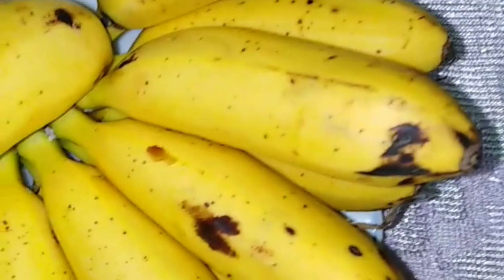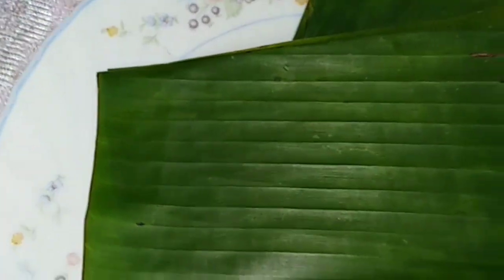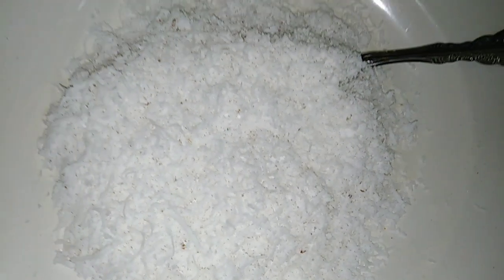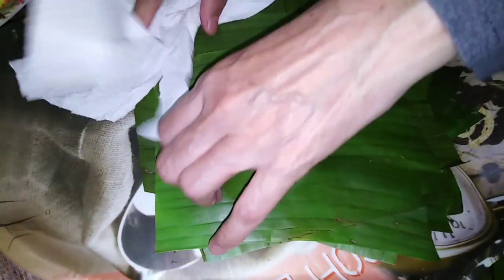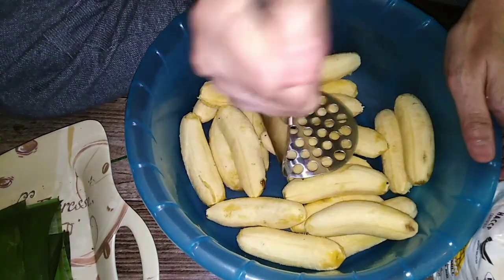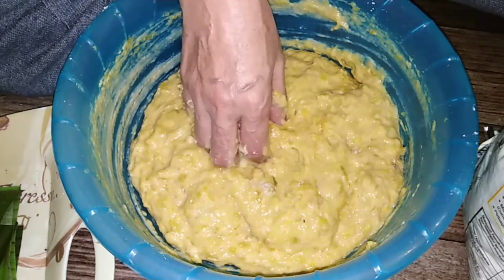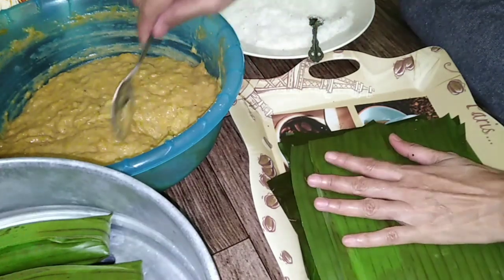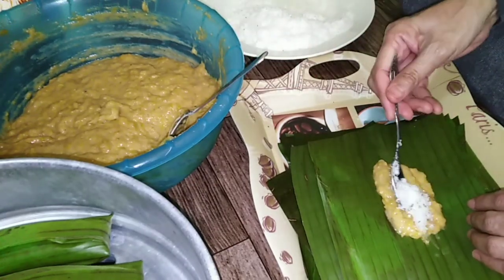Lepat Pisang Kelapa Parut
Bahan-bahan :

Pisang Emas
Daun Pisang
6 sudu besar - Tepung Gandum
1/2 biji - Kelapa Parut (putih)
Secukup rasa - Garam
1 sudu besar - Gula

Title: Birds in Flight
Artist: Dan Lebowitz
Genre: Country & Folk
Mood: Calm